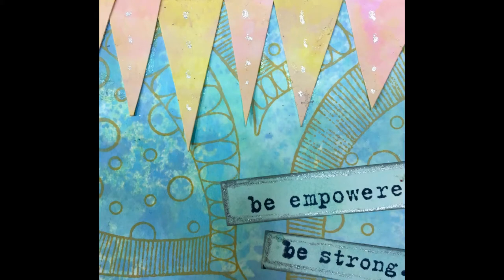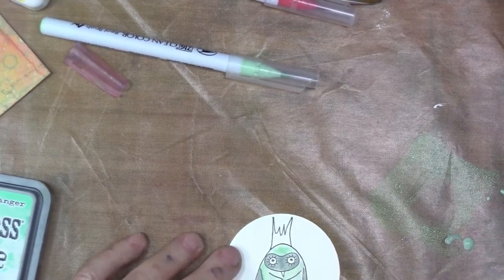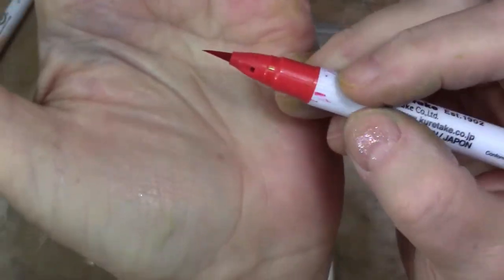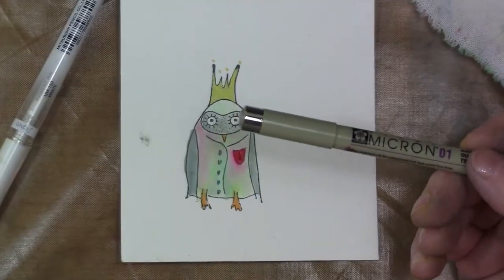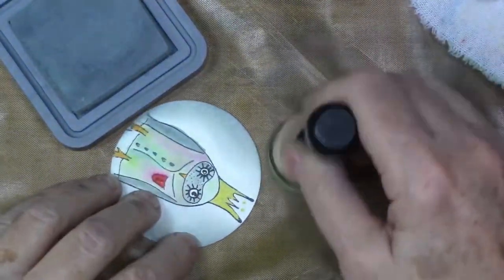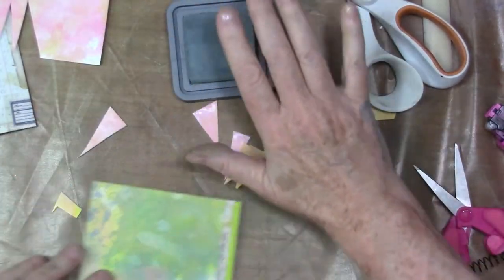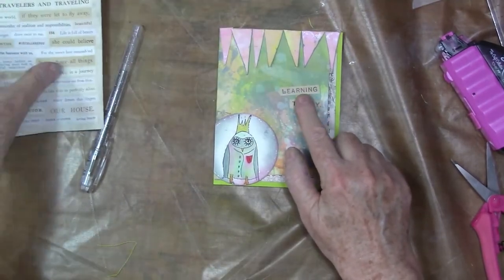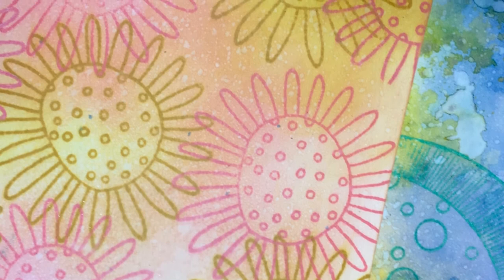Encouragement Card using Distress Oxide Inks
Check out the process behind my Design Team project card for Joggles.com bog.

• Bazzill JUICY PEAR Card Shoppe Heavy Weight 8.5 x 11 Cardstock  ——